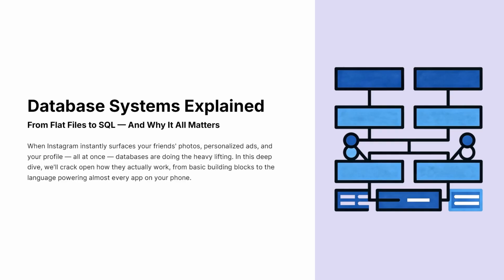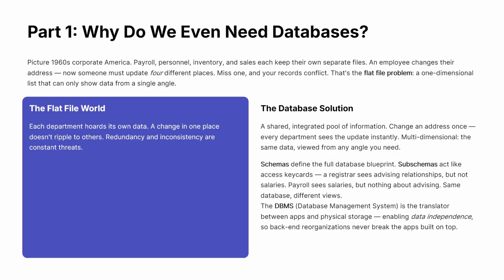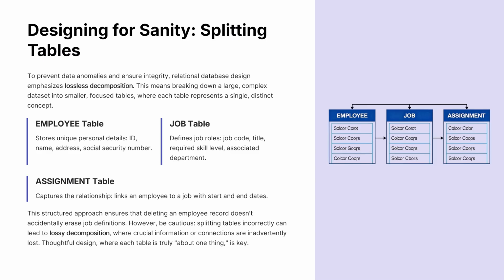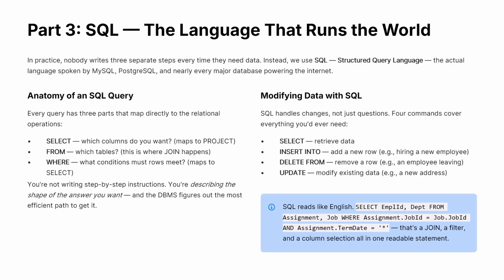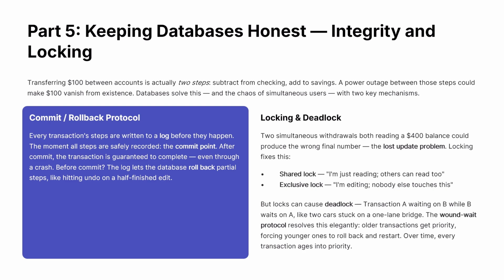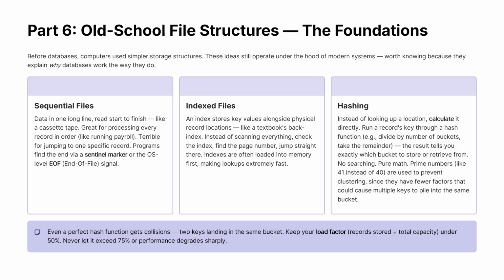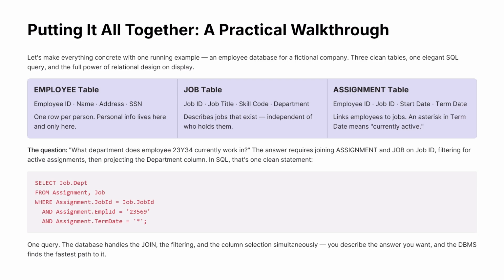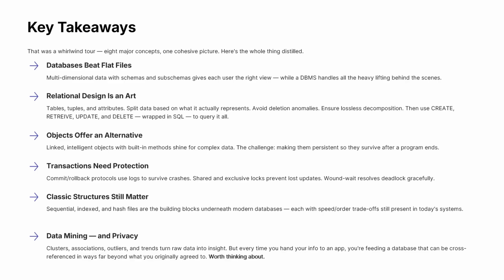10 Computer Science 101 Databases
Tenth lesson in a Computer Science 101 Course. Covers databases, tables, SQL commands, privacy